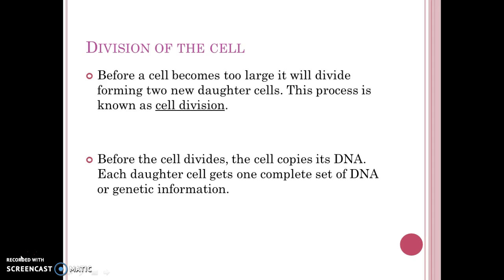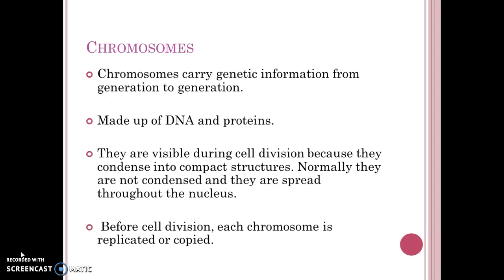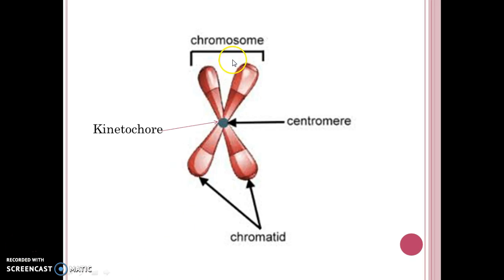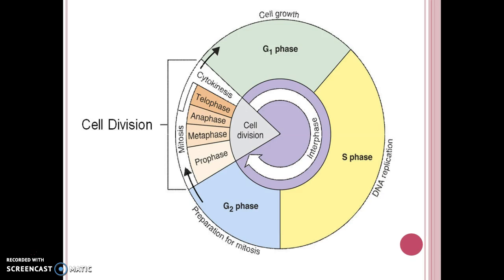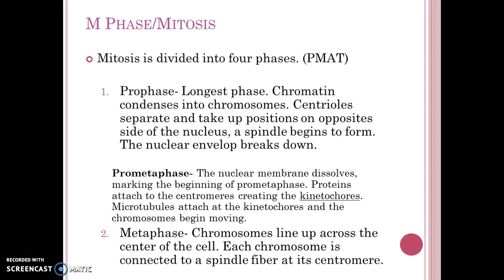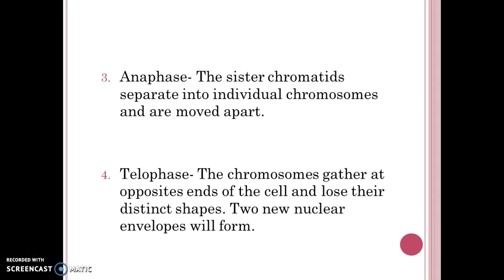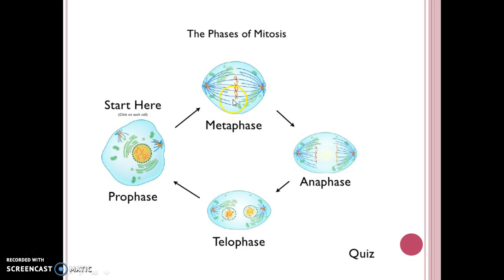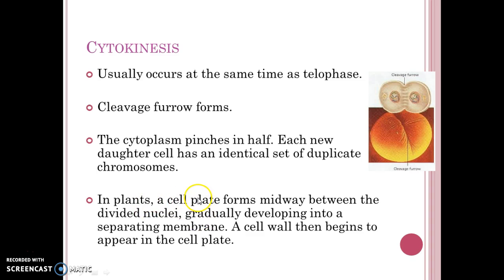Cell Growth and Division